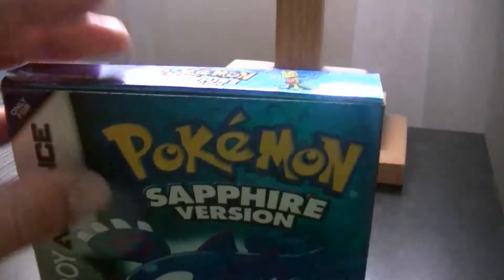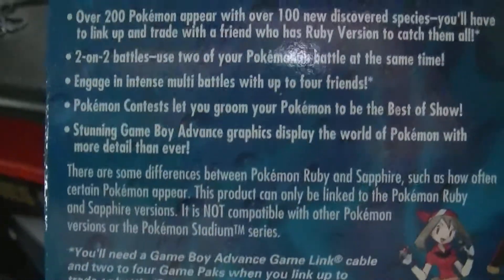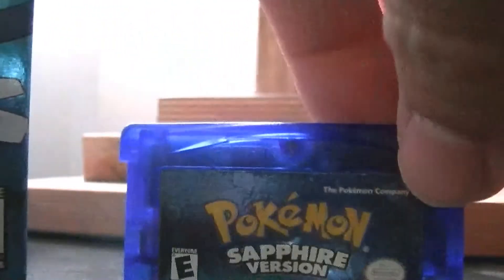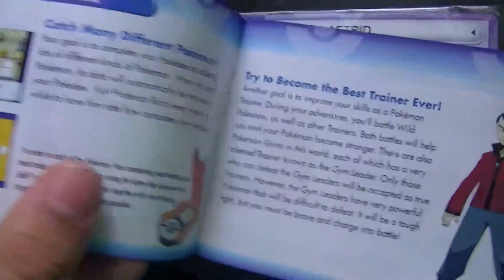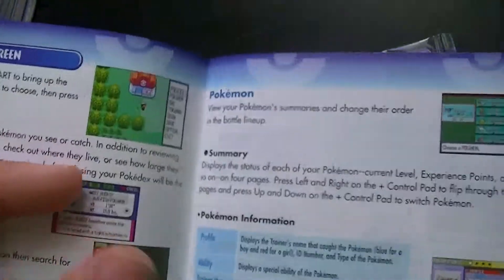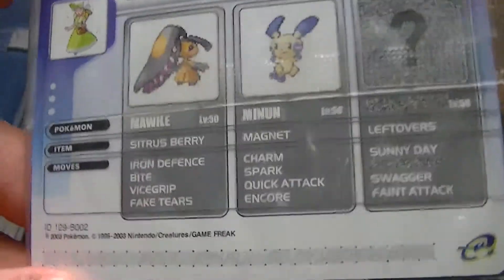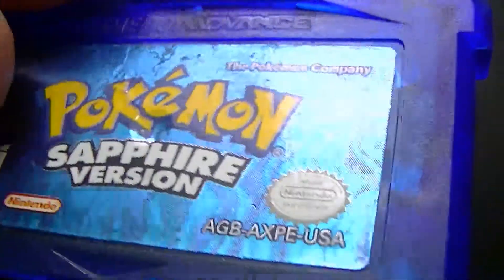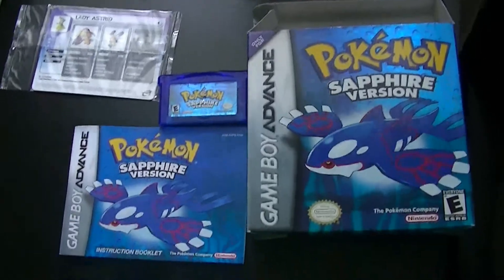Retro Unboxing - Pokemon Sapphire Version!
Retro Unboxing - Pokemon Sapphire Version! Enjoy =) Ah, memories. To go back and play this and other great games when they were new. I miss the mid 90's and early 2000's video game era. I am very glad and blessed that I went hunting online a couple of years ago to get my memories from mint to near mint condition. Someday I do hope to get LeafGreen Version as well to complete the GameBoy Advance set. Ruby, Sapphire or Emerald? God Bless =)